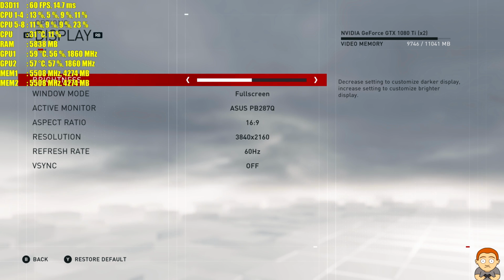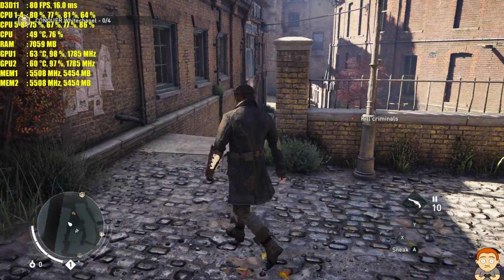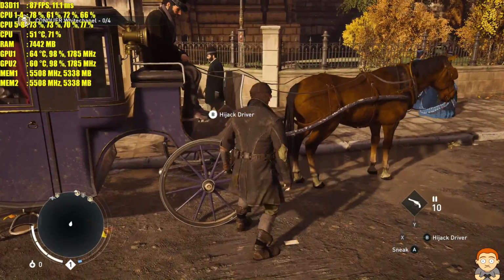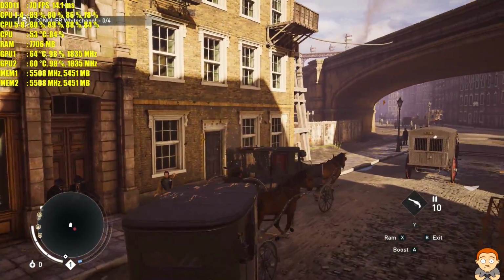Assassin's Creed Syndicate GTX 1080 TI SLI 4K Frame Rate Performance Test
Assassin's Creed Syndicate Pc gameplay at 4K in game resolution. I'm using two Nvidia Asus GTX 1080 TI's in SLI and a Kaby lake 7700K in this fps frame rate performance Benchmark. Shadowplay was used to record.